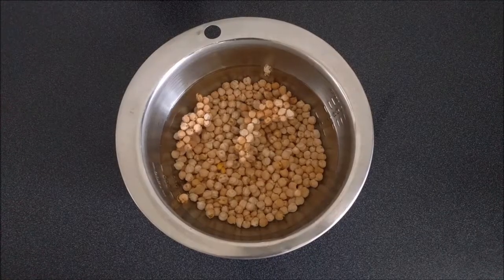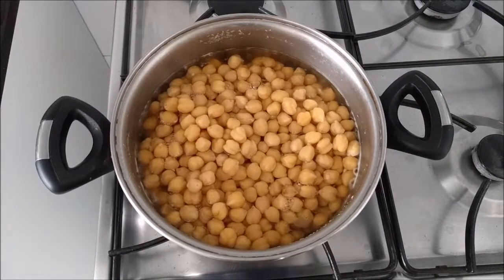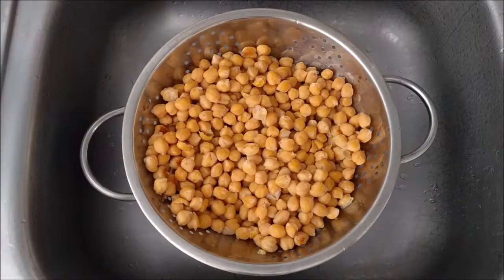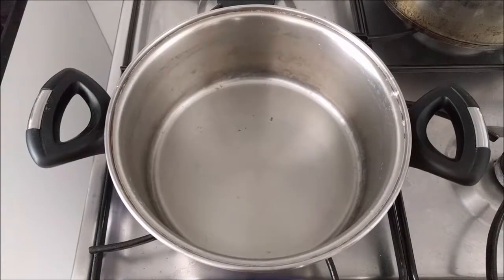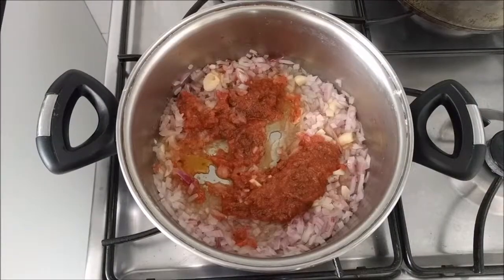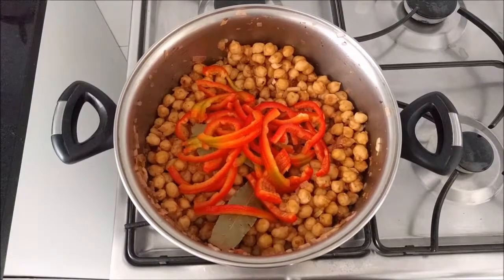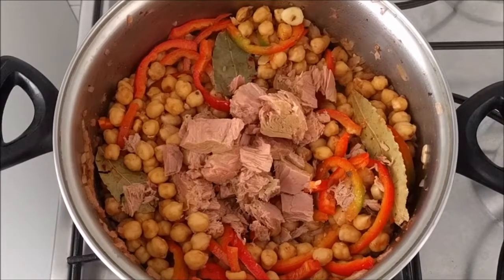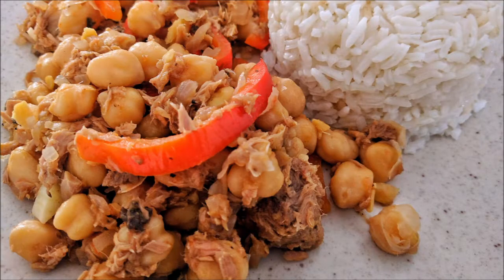Recipe: How to make Peruvian style vizcaina tuna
This week's video shows you how to make Peruvian style vizcaina tuna. Wishing you a happy Easter!